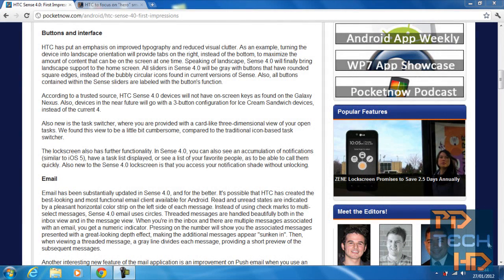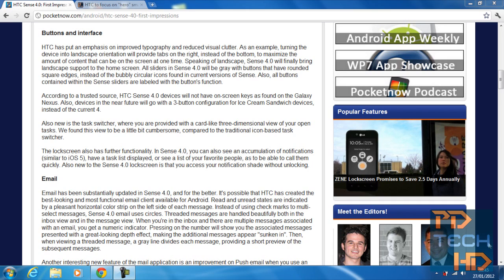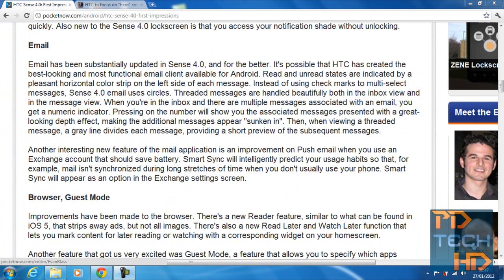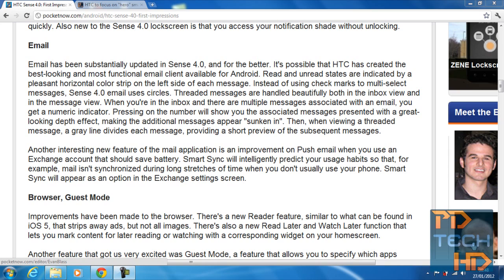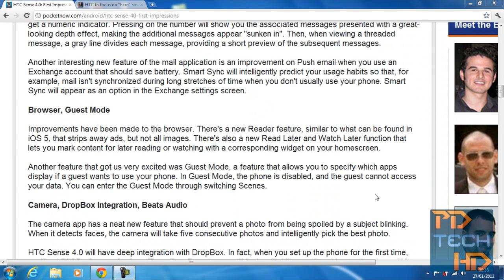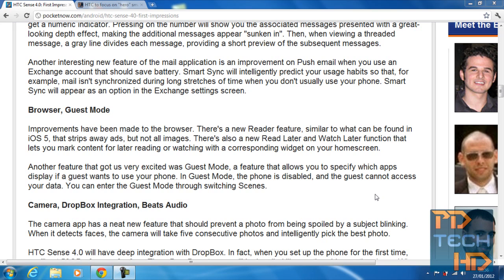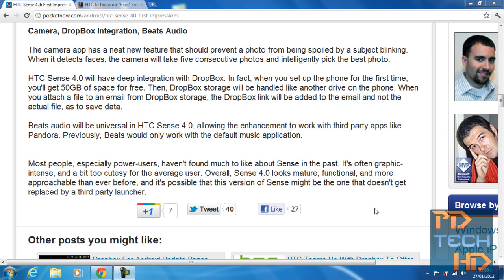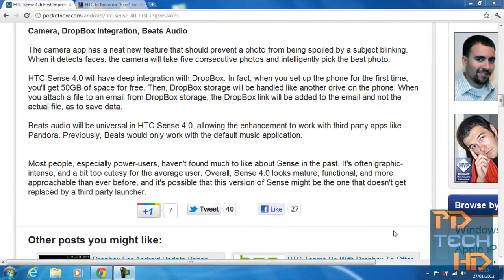HTC Sense 4.0 Revealed! (No-Screenshots...yet)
Please click the link and tweet the video, it shows me you care! :) -

Hey guys, Purav from PDTechHD here, this video is about the features of the upcoming HTC Sense 4.0 user interface.
Hope you guys like it and feedback is much appreciated.